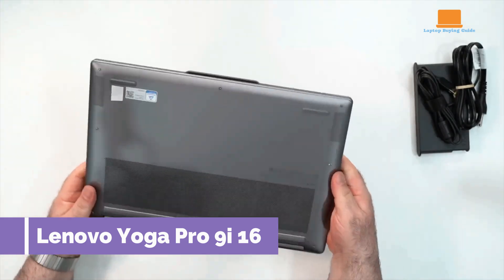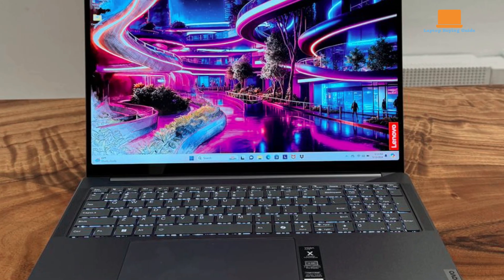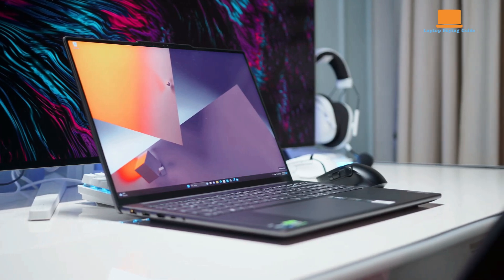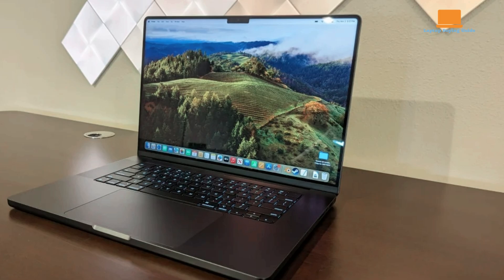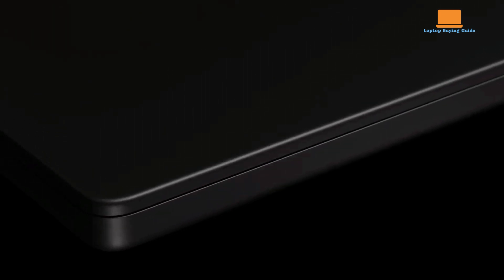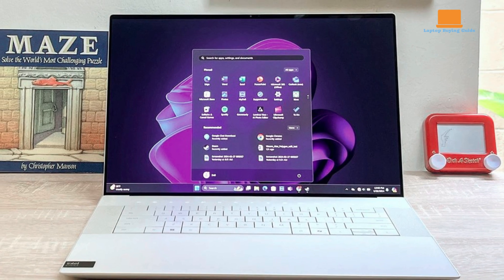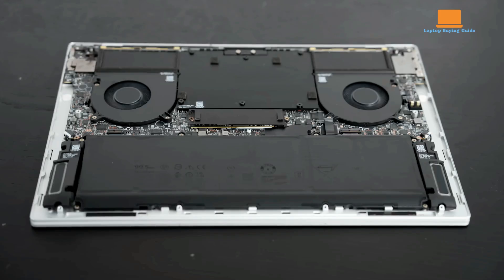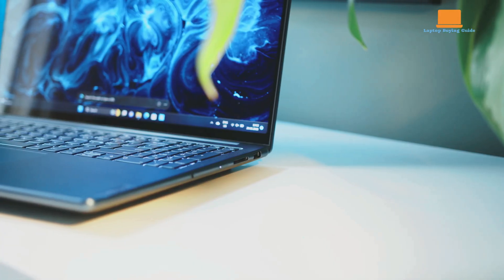XPS 16 vs MacBook Pro 16 vs... Wait, Is Yoga Pro 9i 16 the New King?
➜USA Links:

Lenovo Yoga Pro 9i 16
MacBook Pro 16 M3 Max
Dell XPS 16

Unsure which 16-inch powerhouse to buy in the US (2024)? This video settles the score: Lenovo Yoga Pro 9i 16 vs MacBook Pro 16 vs Dell XPS 16!
We dive deep into performance, battery life, stunning displays, unique features, and most importantly, US pricing to help you pick the perfect laptop.

Creatives, gamers, and students alike will find valuable insights to make an informed decision. Stop researching in vain - watch now and see which 16-inch laptop dominates the US market in 2024!

Chapters:

0:00 - 0:39 - intro
0:40 - 3:17 - Lenovo Yoga Pro 9i 16
3:18 - 5:00 - MacBook Pro 16
5:01 - 6:55 - Dell XPS 16 (2024)
6:56 - `7:37 - conclusion